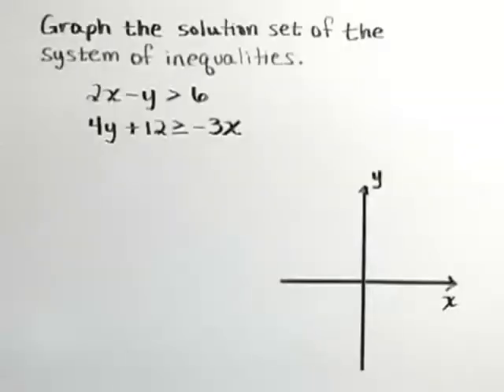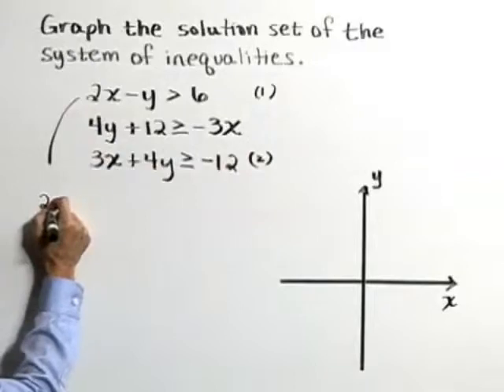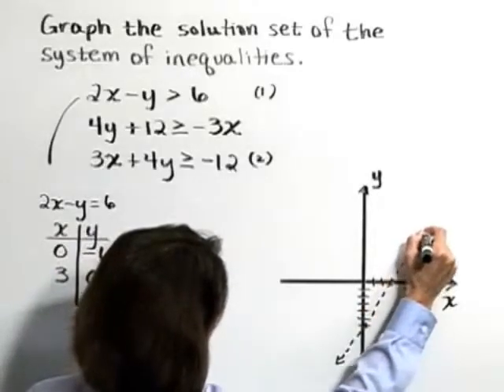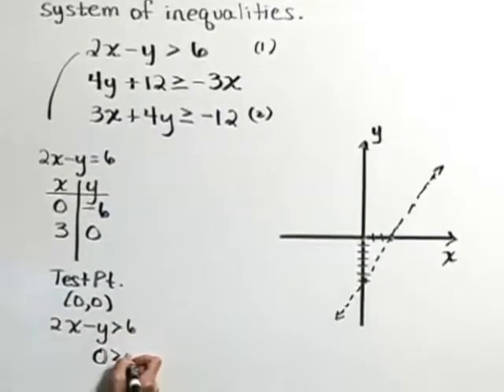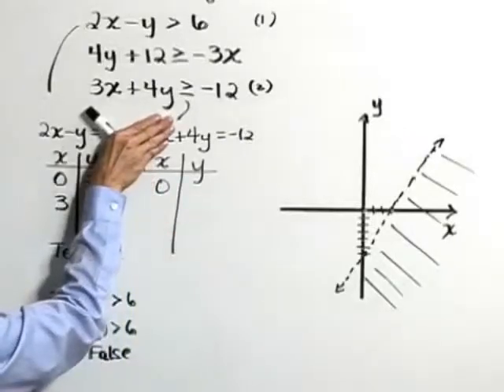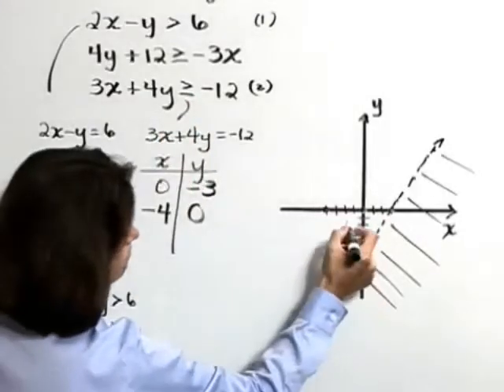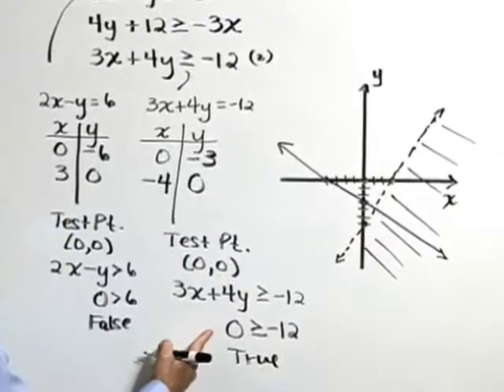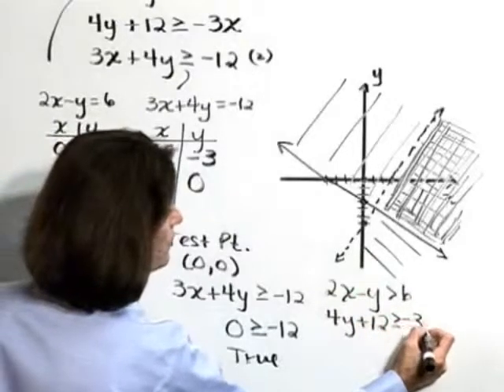Lial Introductory and Intermediate Algebra Ch 4 Ex 18